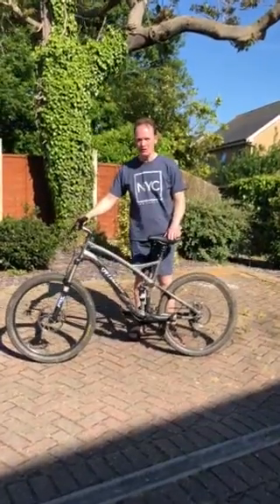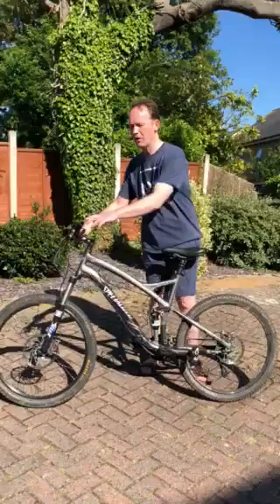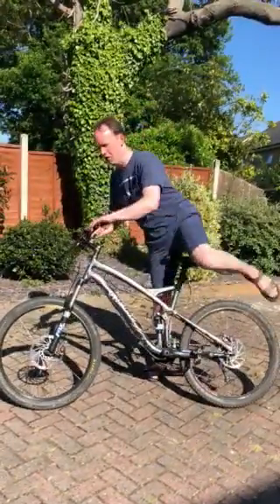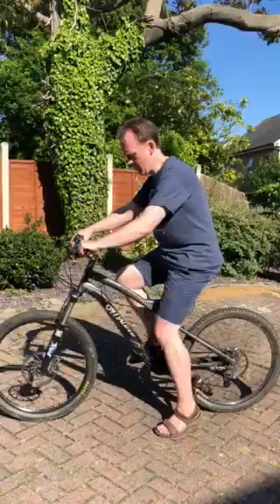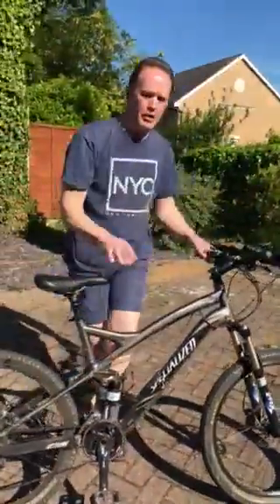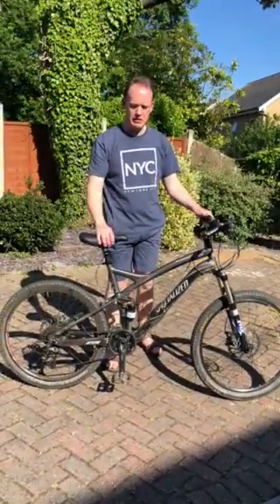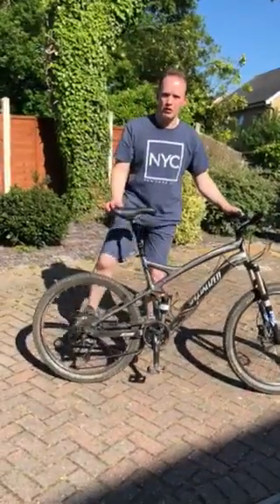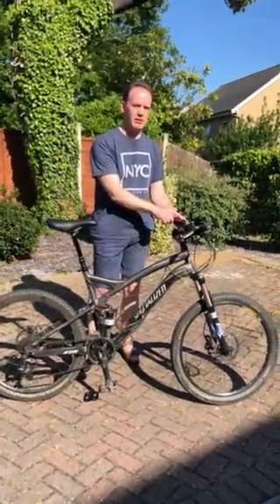Benefits of using the 'dropper post' with Parkinson's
This gadget used by mountain bikers can make cycling accessible to those with Parkinson's disease.